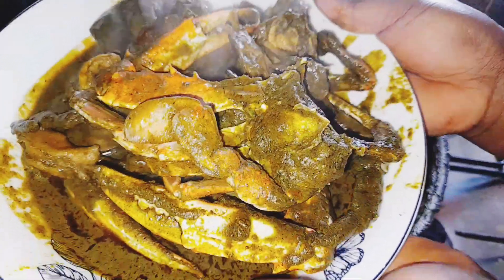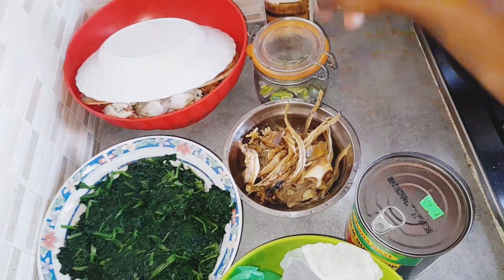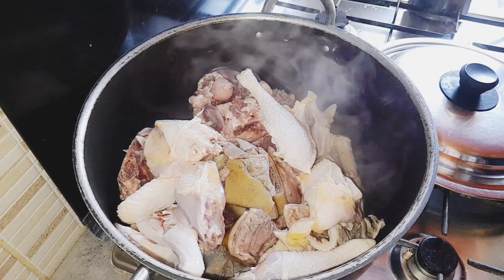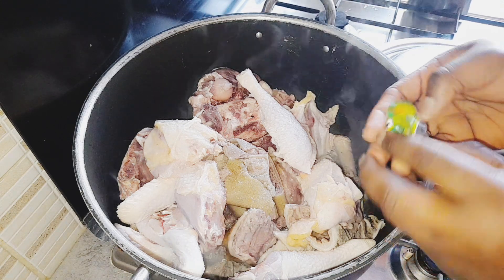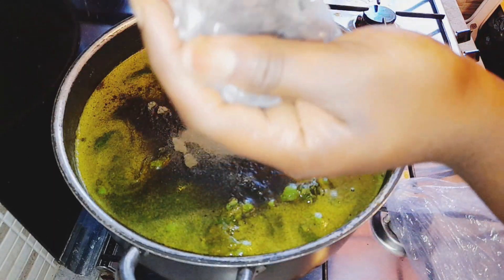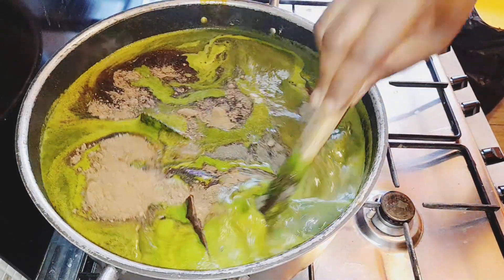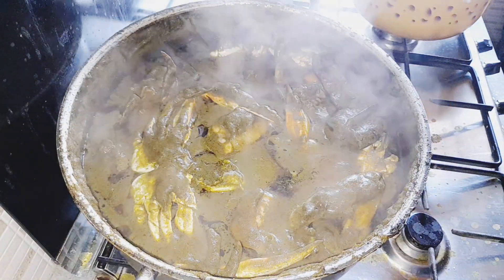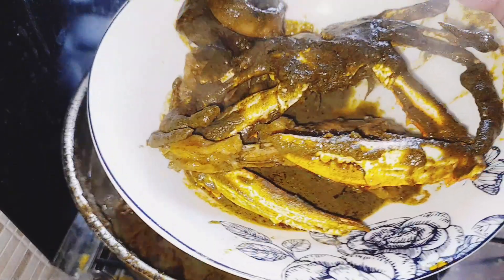how to cook native black soup with Banga. how to make traditional Edo black soup with bitterleaf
ingredients on this soup
spinach leaf  bitterleaf powder
Black powder ozizi leaf
pepper soup spice
goat meat  crabs more